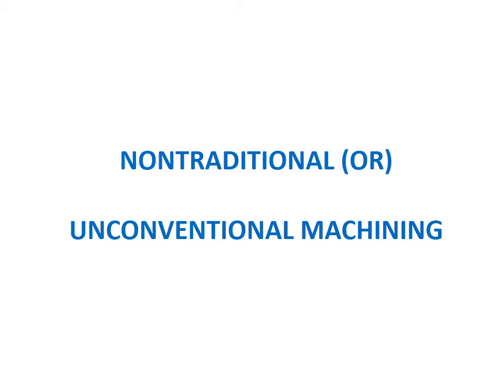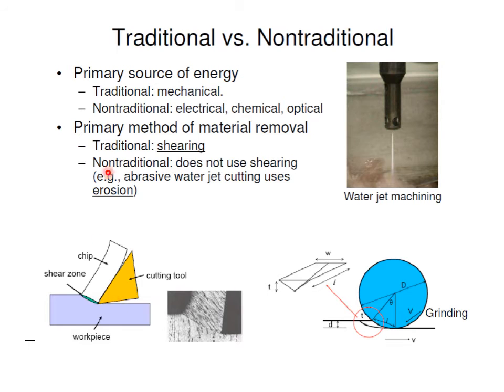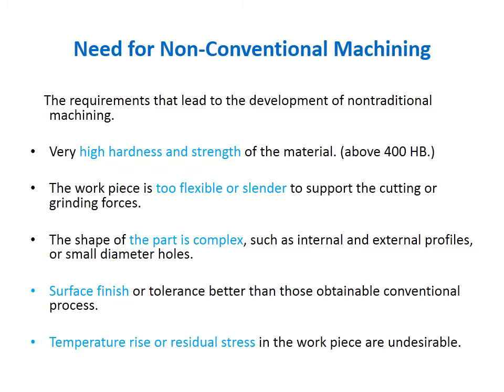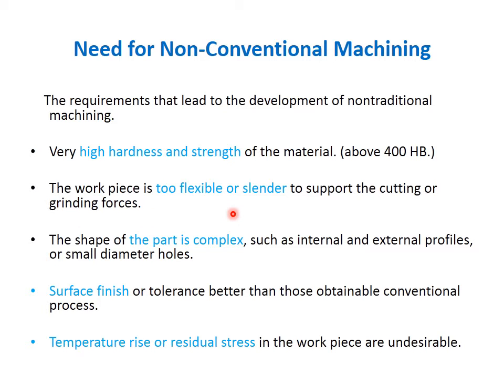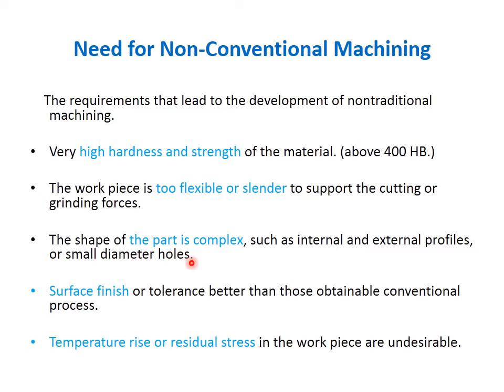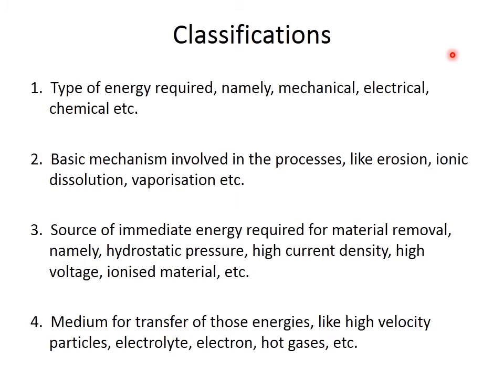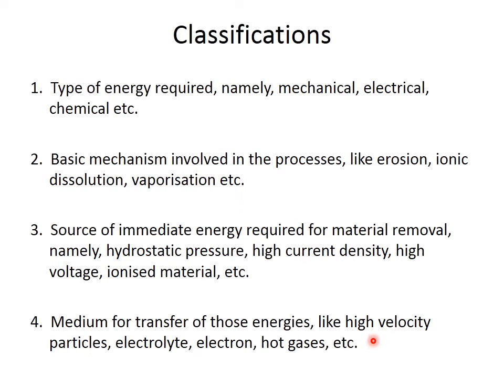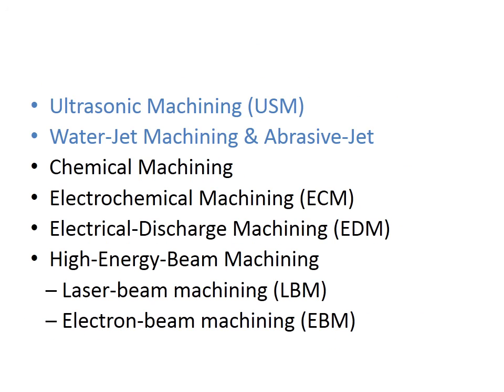SOT_2 Year MTech Manufacturing_AMP_II _Nontraditional machining overview 21/04/20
Need and Importance of nontraditional machining over convectional machining is covered. Nontraditional machining methods are classified.